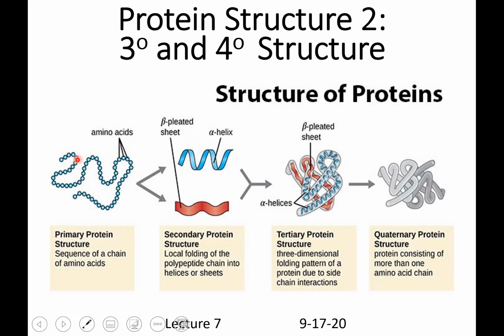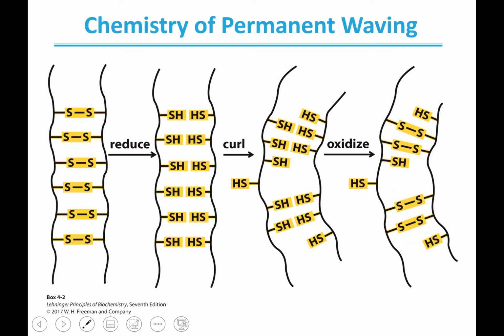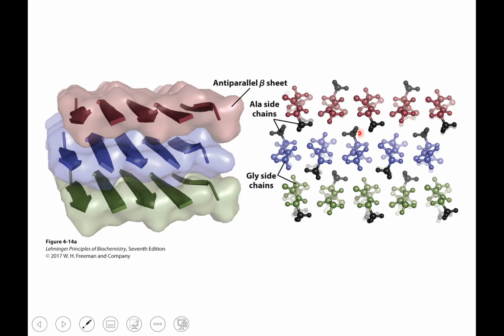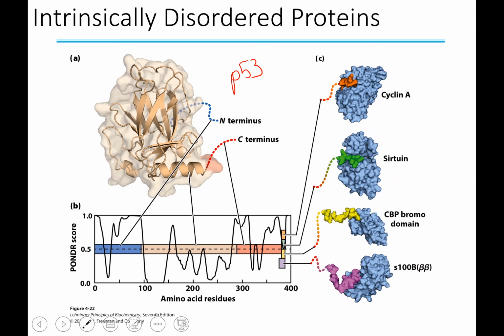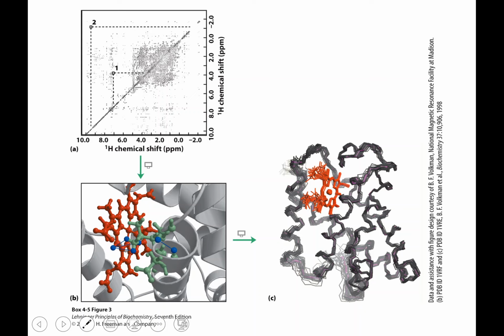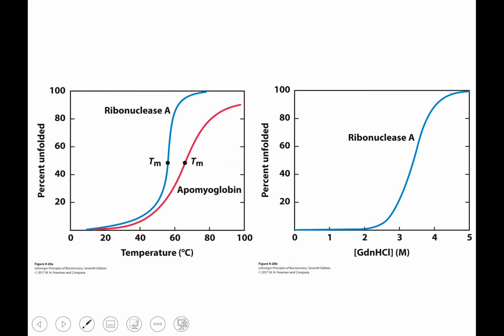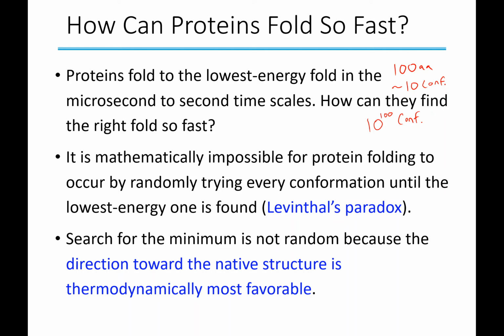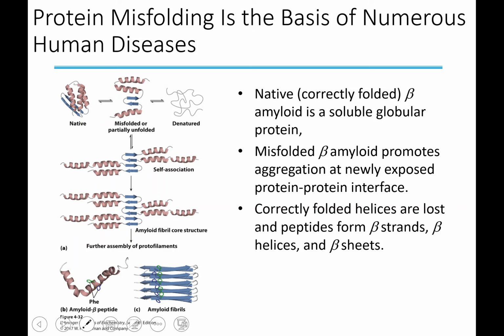Lecture 7: Tertiary and Quaternary Protein Structure - 09/17/20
This lecture details higher order protein structure. Motifs make up folds which give proteins specific 3-dimensional shapes. Multiple proteins can associate together to make quaternary complexes. 2 types of proteins, fibrous and globular are discussed and 3 important fibrous protein structures are detailed.